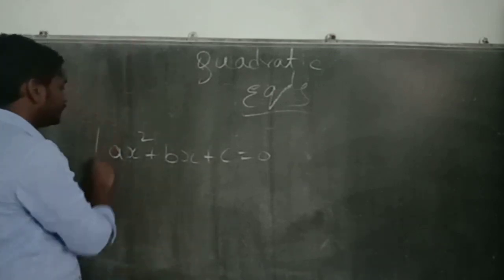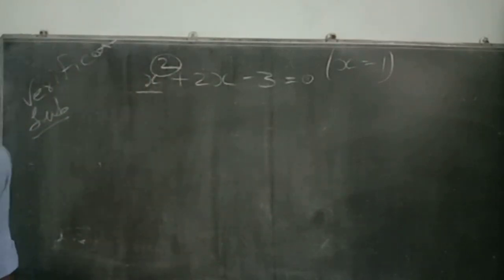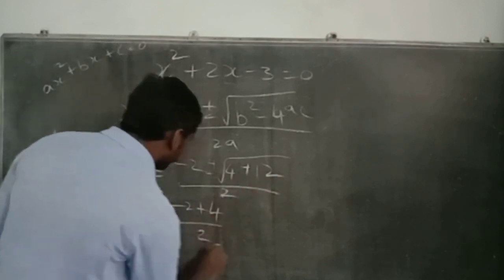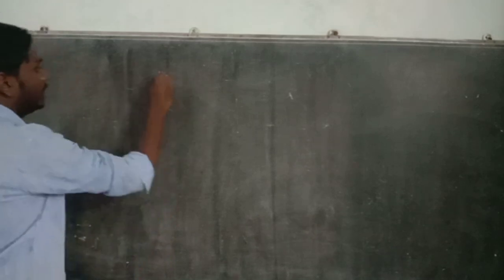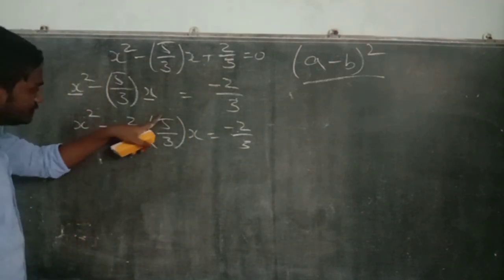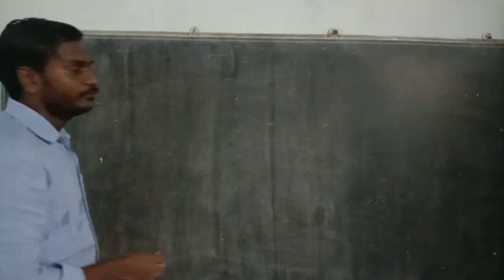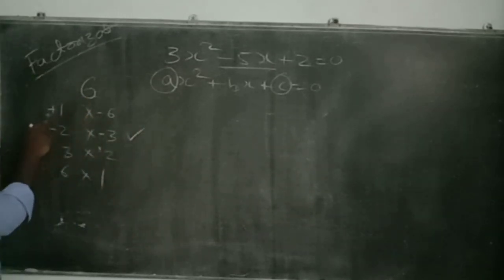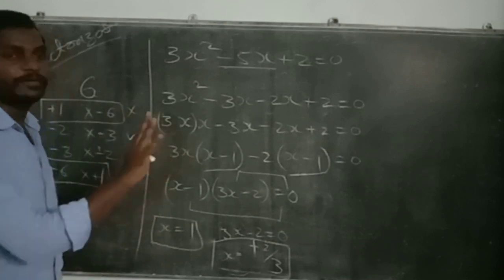QUADRATIC EQUATIONS all methods of solving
Mainly concentrated on concept only. Examples will be uploaded according to viewers requirement